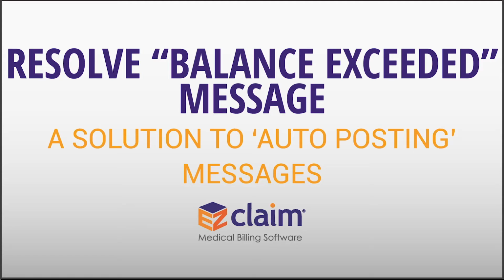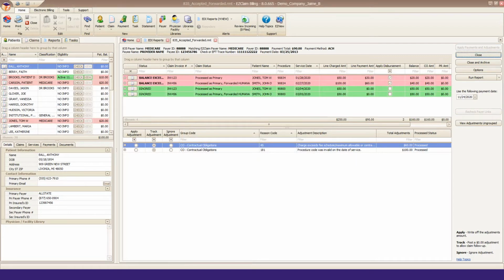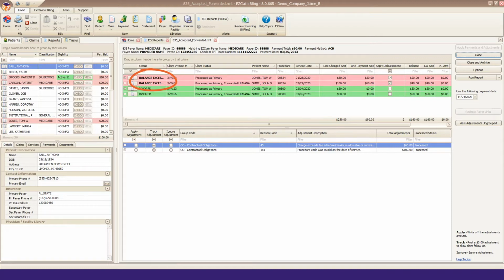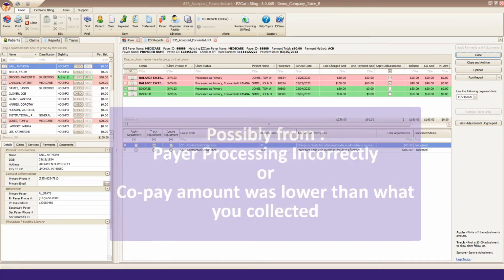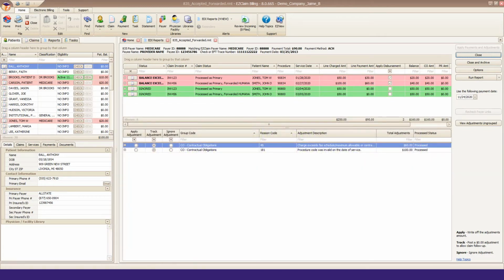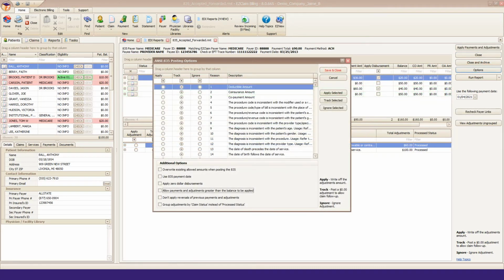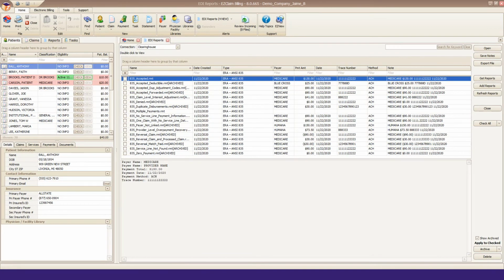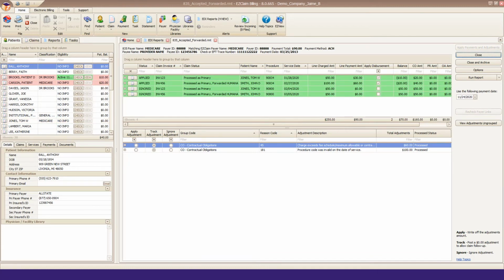Resolve for the "Balance Exceeded" Message in EZClaim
This tutorial will examine the "Balance Exceeded" message that may occur while auto posting 835 payment files. We will discuss why you receive it, and what to do when you do receive it.

EZClaim Medical Billing Software is a cost-effective and easy-to-use medical billing and scheduling practice management system for the small to medium size provider office.

An expert in the field of medical billing and scheduling software, EZClaim offers a variety of feature-rich solutions to fit the needs of your provider office including integration with a number of EMR/EHR vendors.